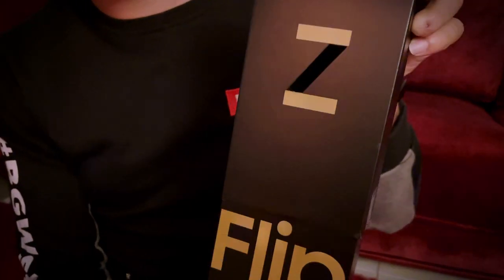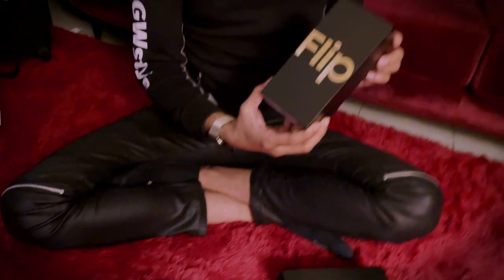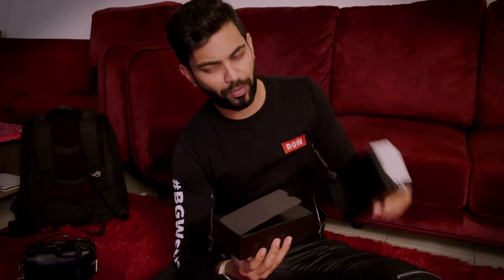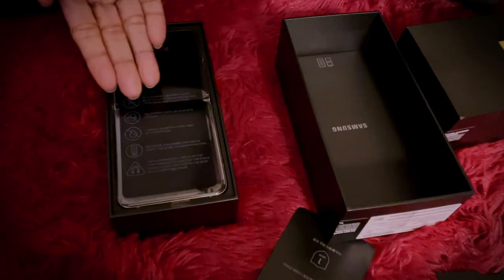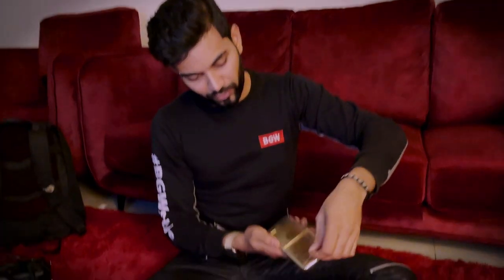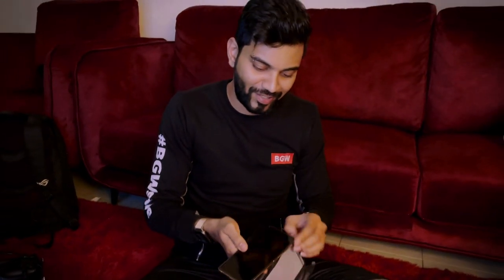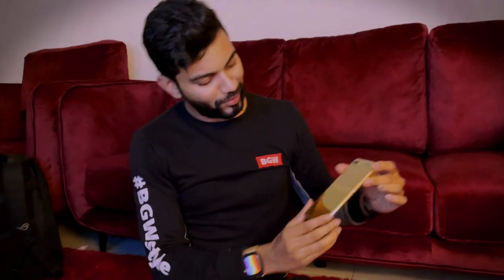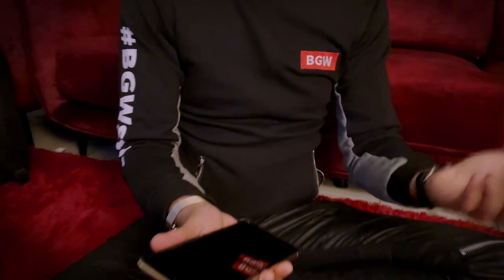BGW unboxing Samsung Galaxy Z Flip Phone 📱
BGW sharing his excitement of unboxing brand new @Samsung Galaxy Z Fold Gold Colour Phone